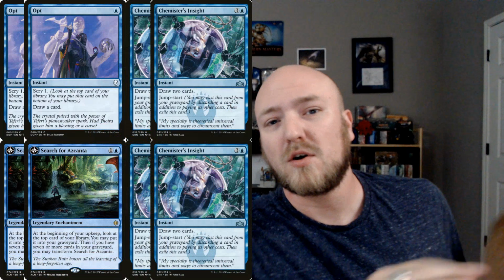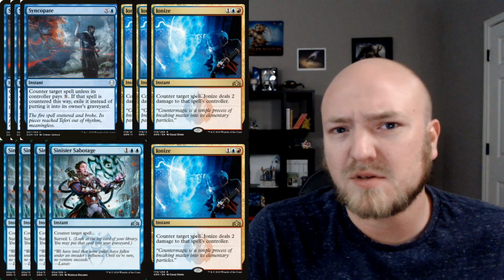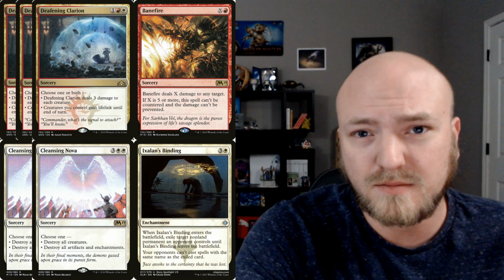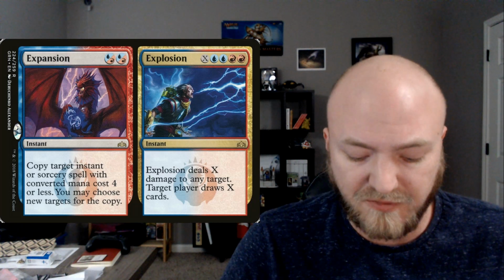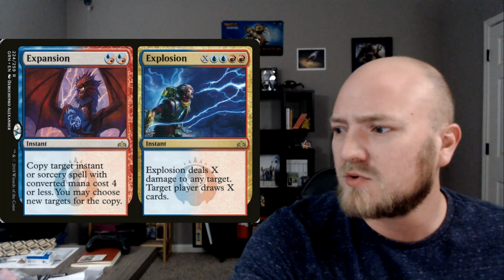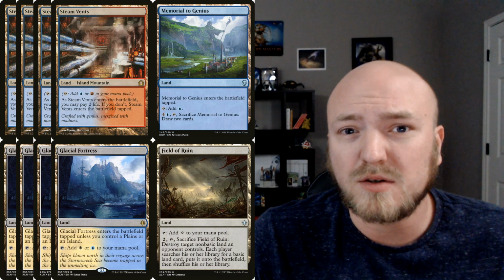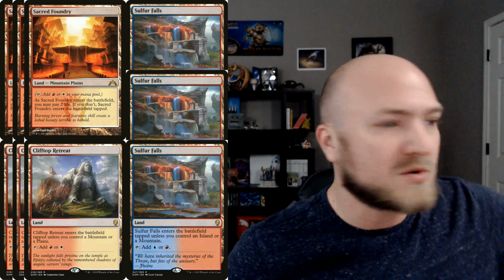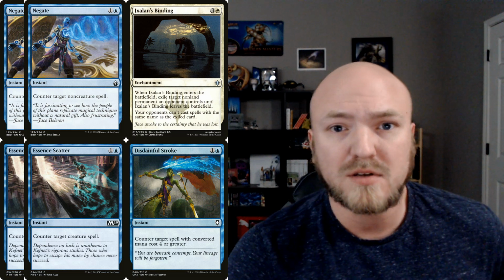GRN Standard Jeskai Control Deck Tech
Talking about some Standard.  Talking about some Jeskai.  My dog makes an appearance.  Like this video or my dog will be sad.